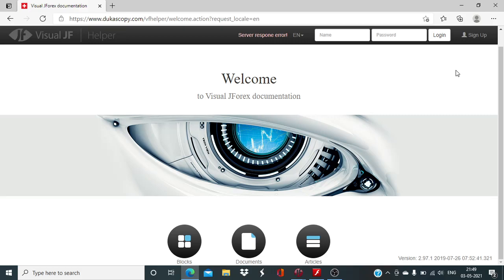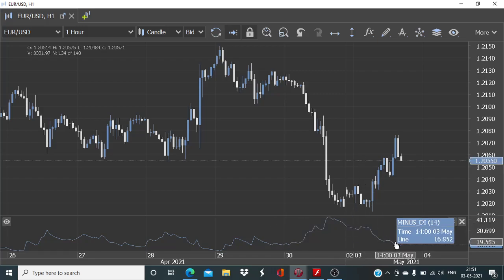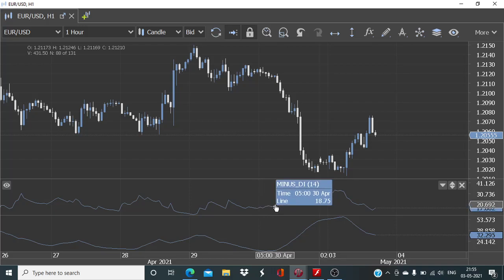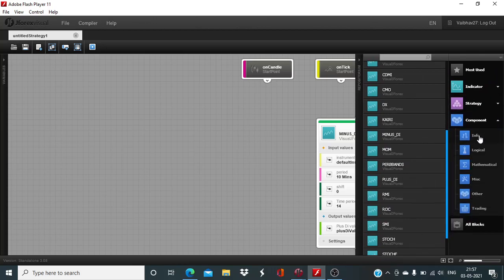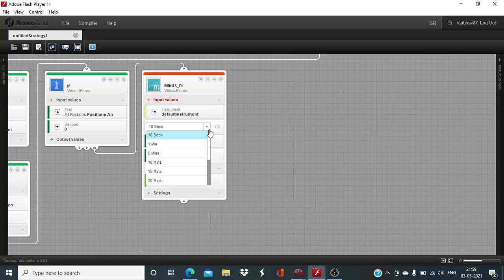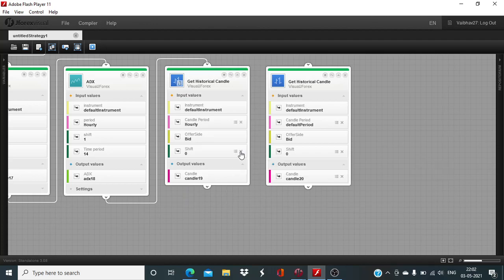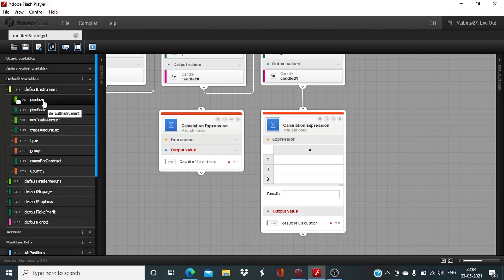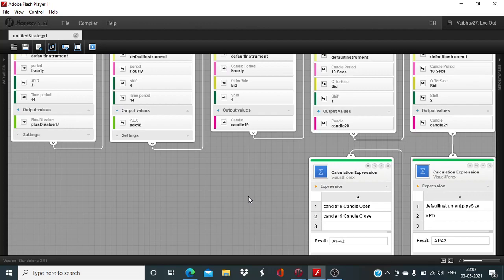Visual JForex: Negative Directional Indicator (-DI) | Part 1